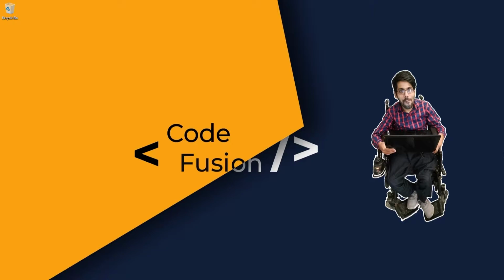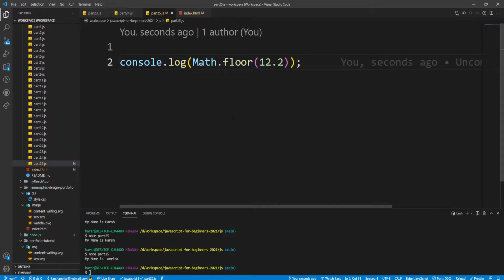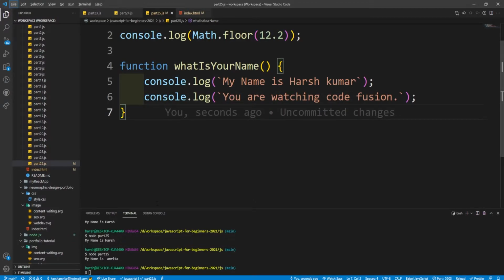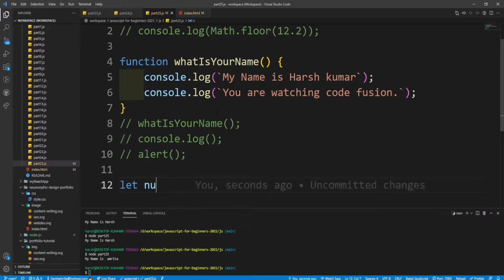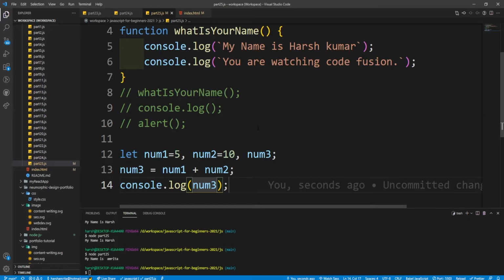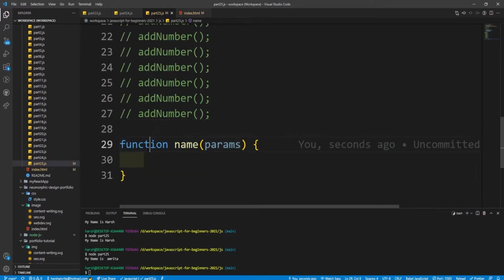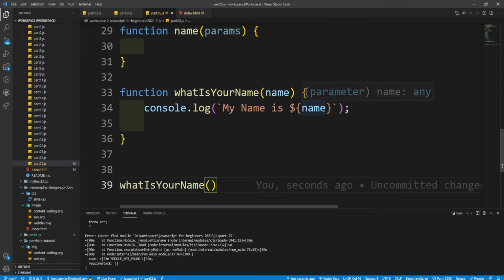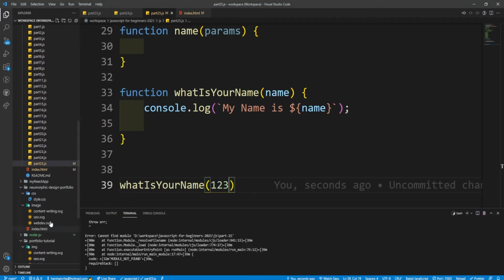What Are Functions In JavaScript 2021 | Part 25 | Code Fusion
What's new in 9 minutes
✔️ What are Function In JavaScript 2021
✔️ What is the syntax of the Function In JavaScript 2021
✔️ Why to Use Function In JavaScript 2021
✔️ What are Function Arguments or parameters In JavaScript 2021

MY STUFF

My Recording Setup :
Mic:
Recording usually midnight for better silence
With
Maono AU-A04 Condenser Microphone Kit (Black)

Processor:
AMD Ryzen 5 3500X